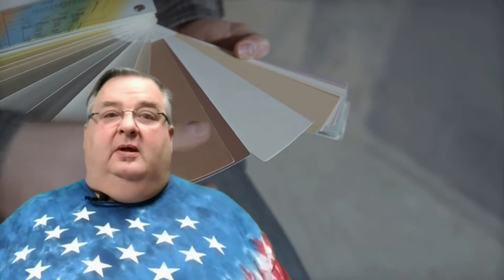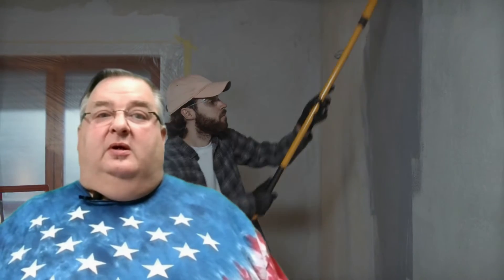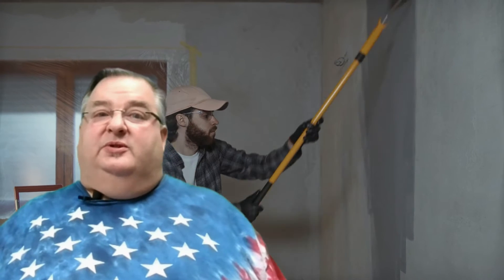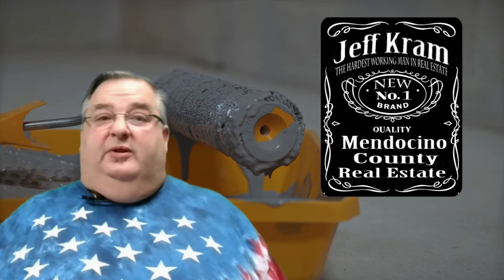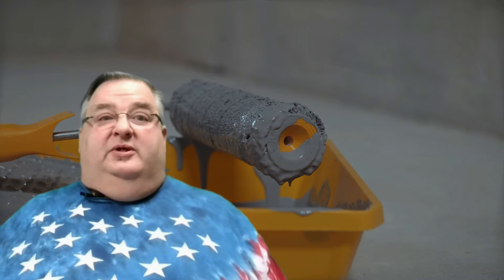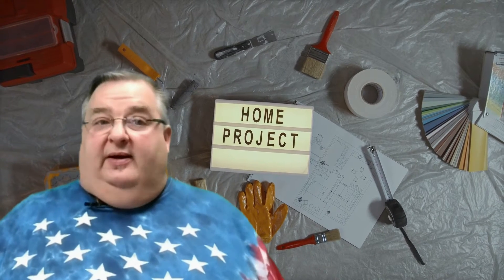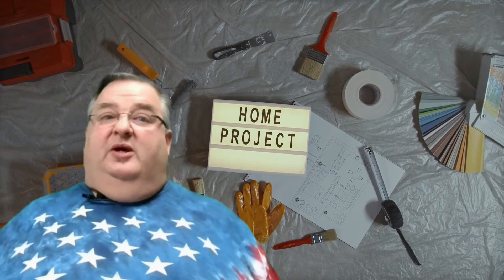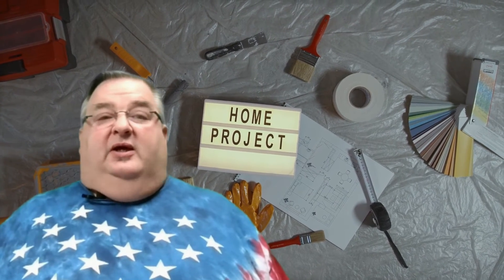8 Popular Home Design Features for 2022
Design is a key aspect of selling your home.
But which design features should you focus on?
Consider five of the most popular home design trends for 2022:
🌿 Eco-friendly fixtures
🛋️ Wellness retreat nooks
😌 Calming paint colors
💻 Designated workspaces
🍳 Luxury kitchen retouches
Want more ideas?
Jeffrey W Kram ~ REALTOR DRE#01803463
"The Hardest Working Man in Real Estate"
🥇 Luxe Places ~ International Realty🥇